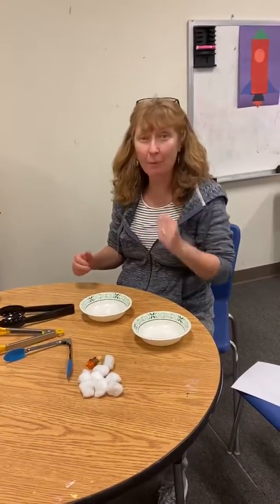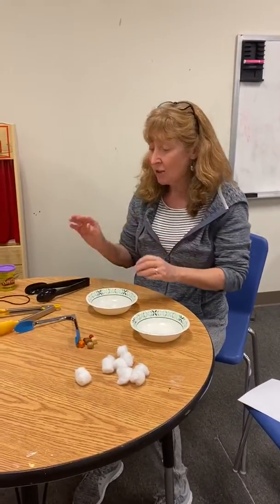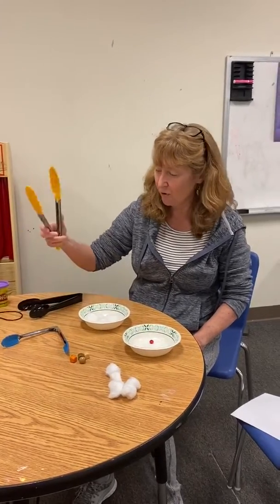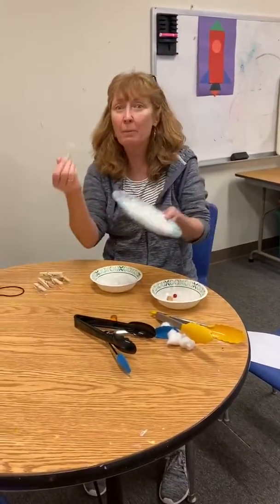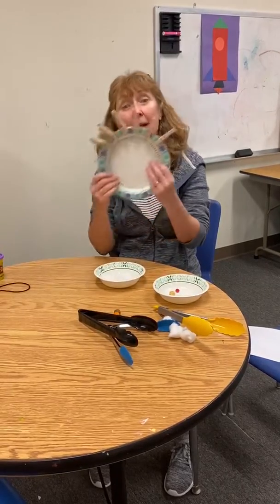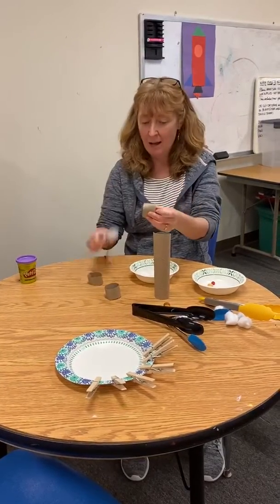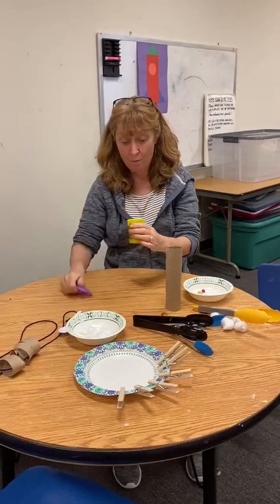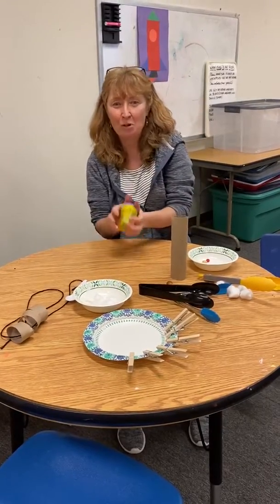Fine Motor Fun with Ms. Lisa & Ms. Ann